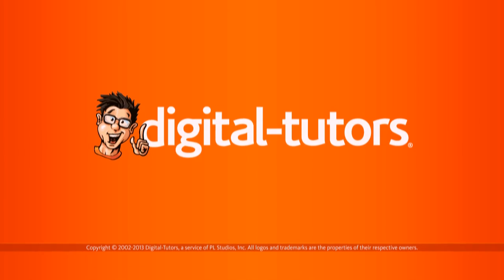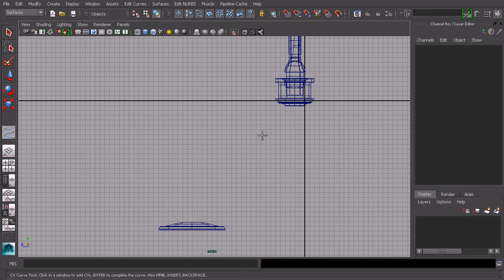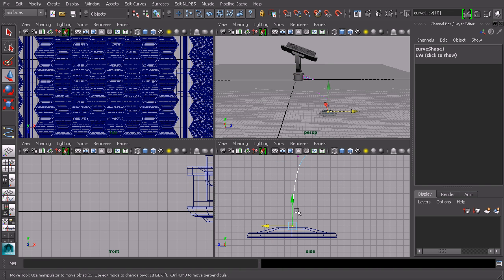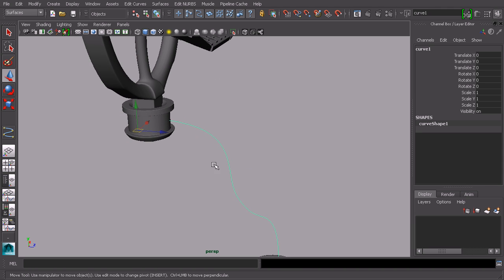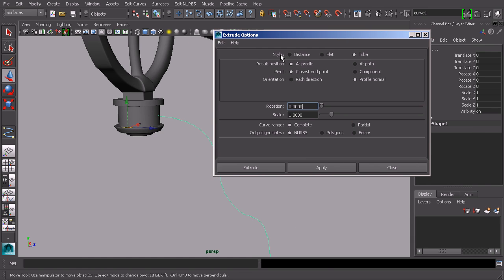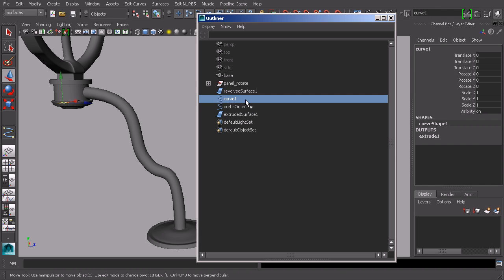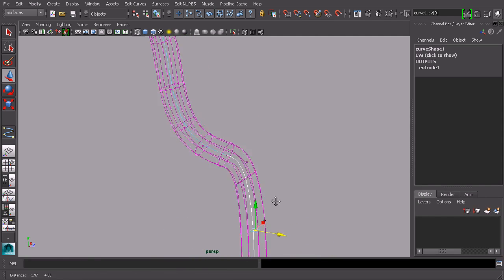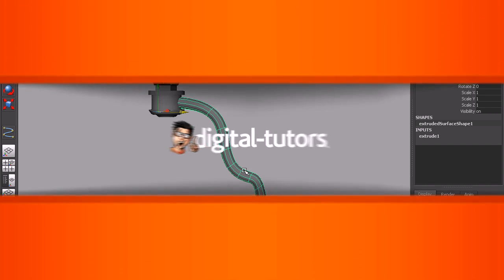09 Building the leg geometry